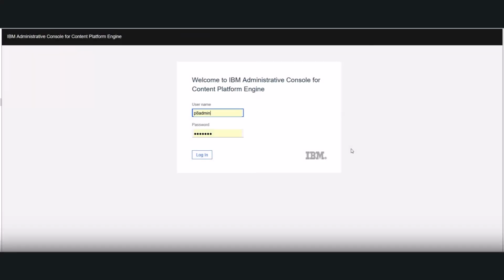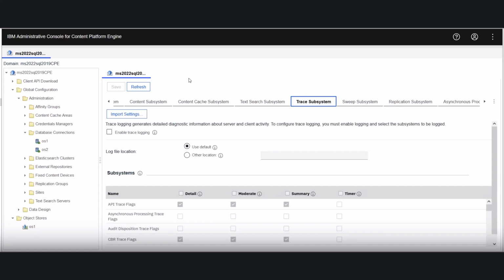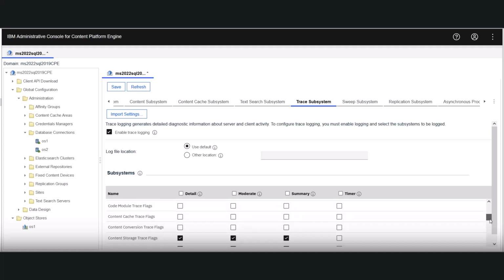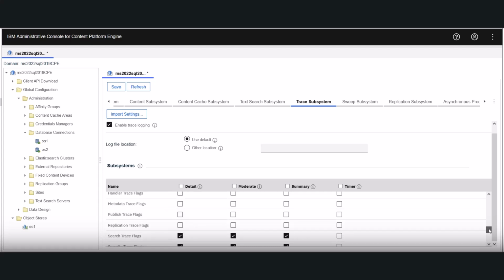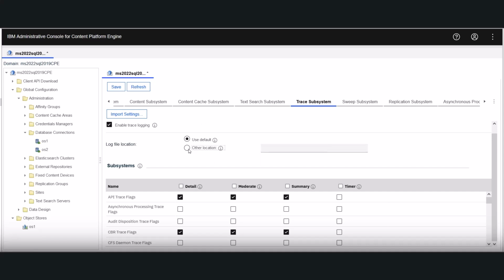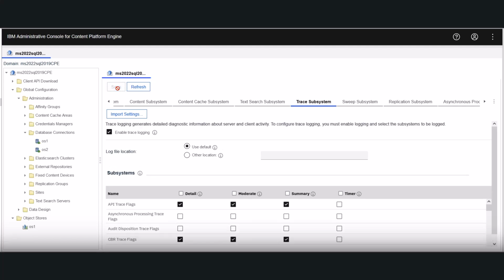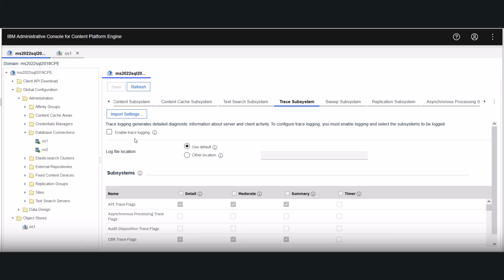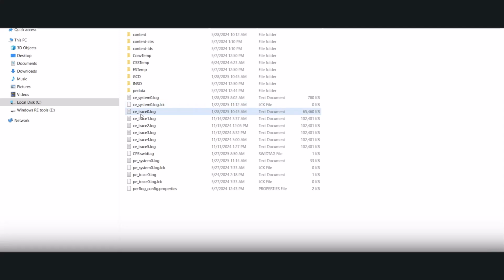How to enable and gather CE trace logs in ACCE in FileNet CPE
In this video from BigBlue Help, you will learn how to enable and gather CE trace logs from the ACCE in FileNet CPE

Table of Contents:
00:00 - Introduction
00:23 - Enabling traces
03:09 - Recreate the problem
03:33 - Gathering traces
04:38 - Conclusion